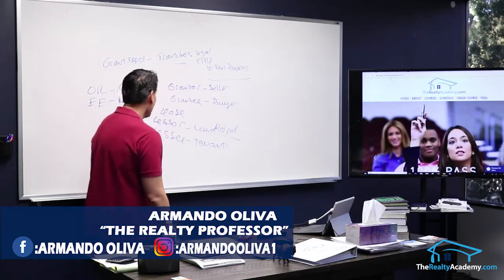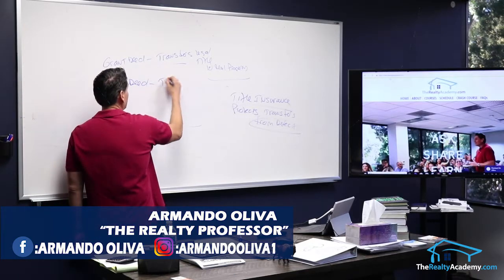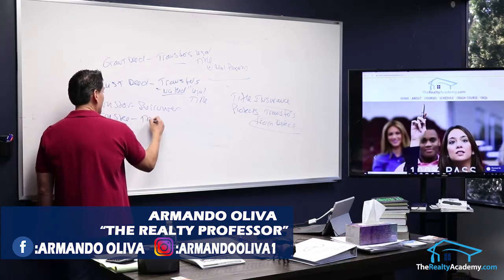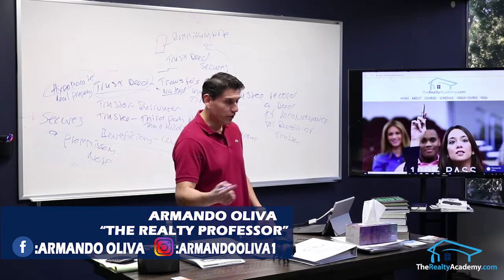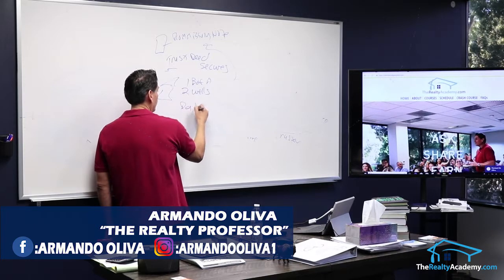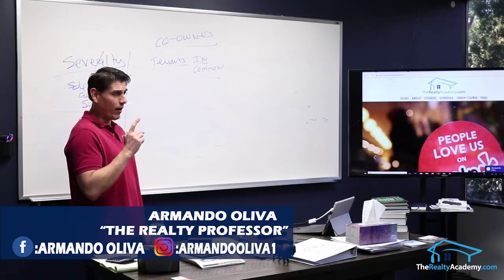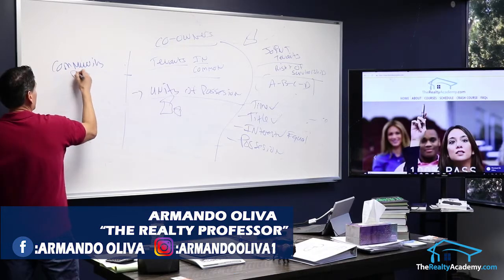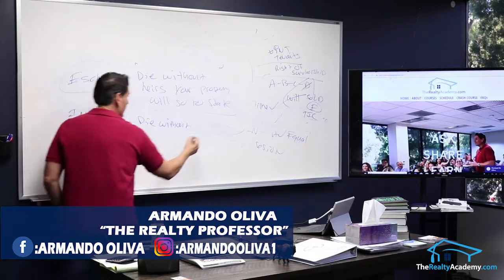All about Deeds - Real Estate course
All about Deeds in Real Estate. Trust Deed, Grant Deeds, and more!

Do you like more videos like this? We would love to hear your thoughts!